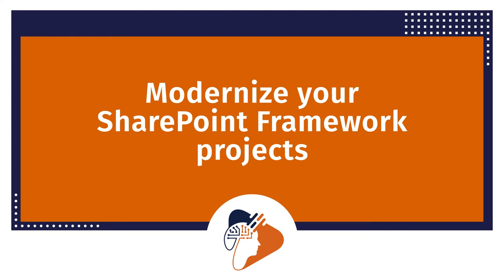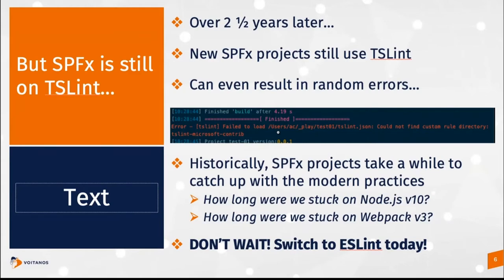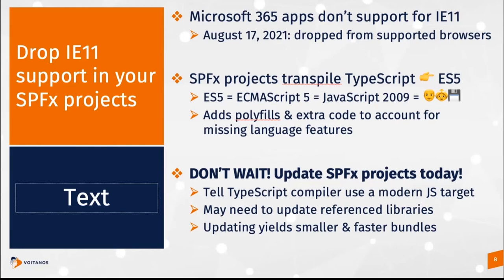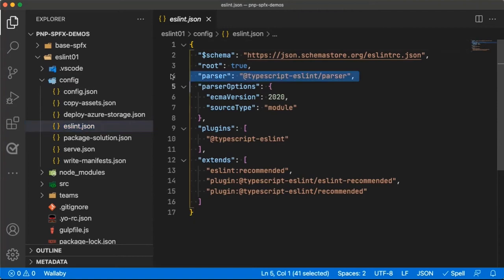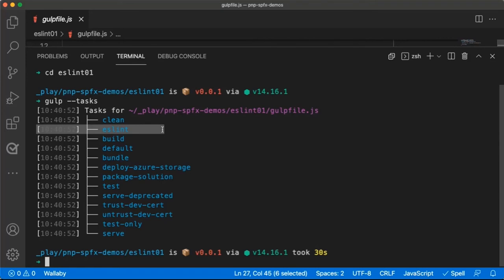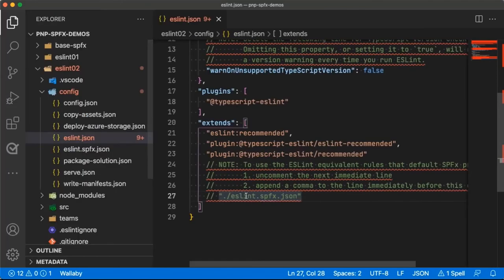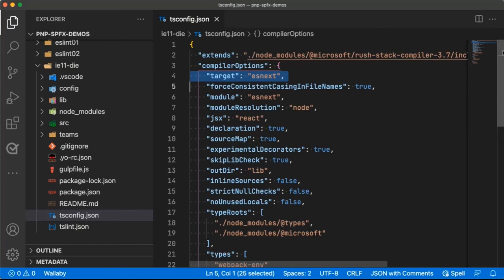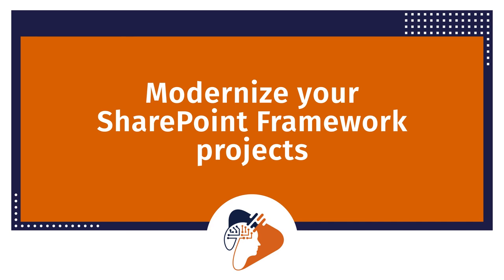Modernize your SharePoint Framework projects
On September 9, 2021, Andrew Connell presented this brief demo in the bi-weekly SharePoint Framework Community Call (full meeting link below). In this demo, he provides an overview 2 modernization tricks you can apply to your SPFx projects, including:

- replace TSLint in favor of ESLint
- drop support for IE11 by optimizing your bundles

Chapters:
1:23 Overview: Ditch TSLint in favor of ESLint
3:00 Overview: Ditch IE11 once & for all
5:13 DEMO: Ditch TSLint in favor of ESLint (manually)
8:26 DEMO: Ditch TSLint in favor of ESLint (1-click)
11:16 DEMO: Ditch IE11 once & for all

Now that you know how to do it, check out the one-click presets for React & non-React project we created to swap TSLint out with ESLint!

## Drop IE11 support by optimizing your bundles & switch over to a more modern version of JavaScript